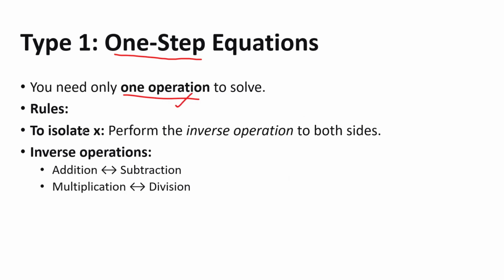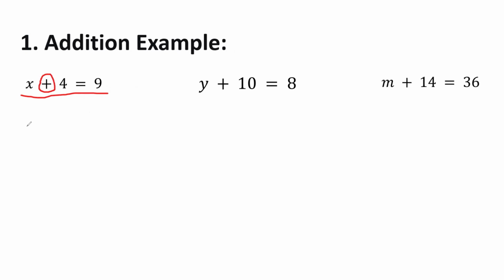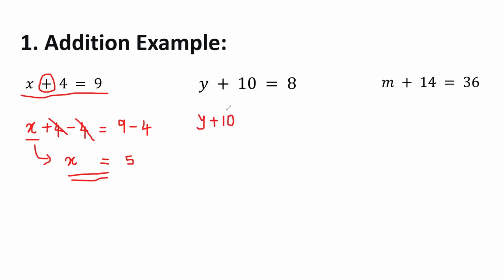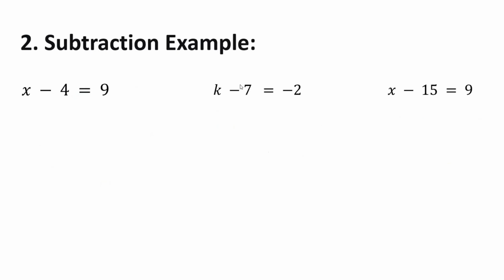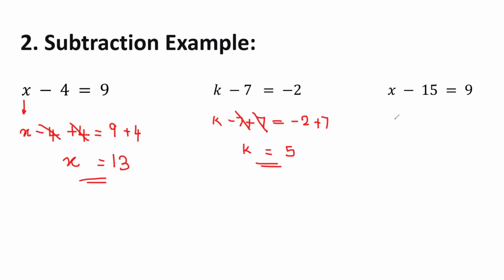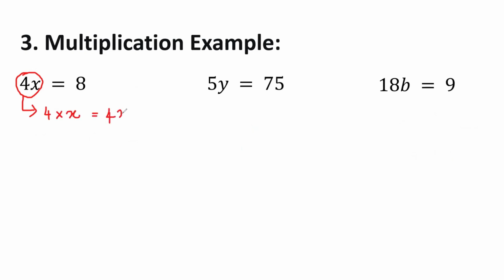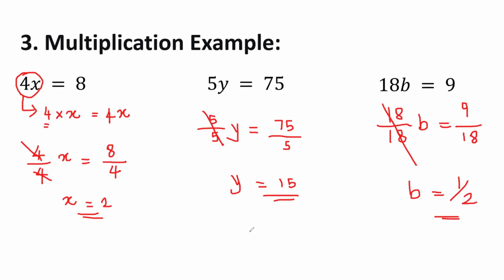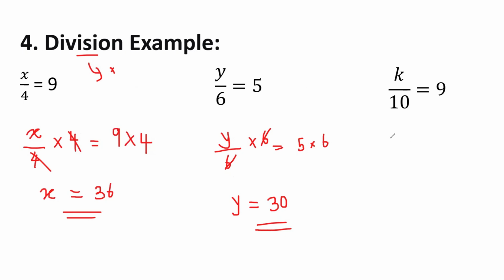LINEAR EQUATIONS - fast & Clear explanation